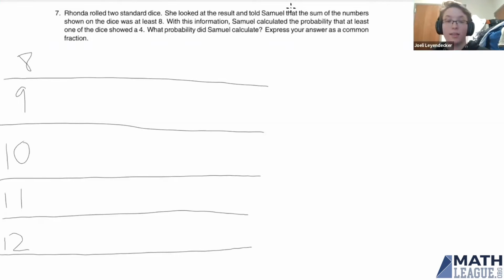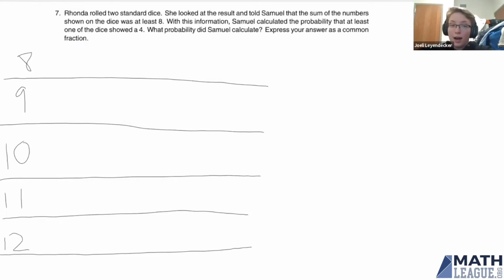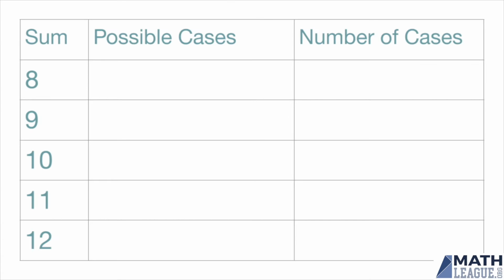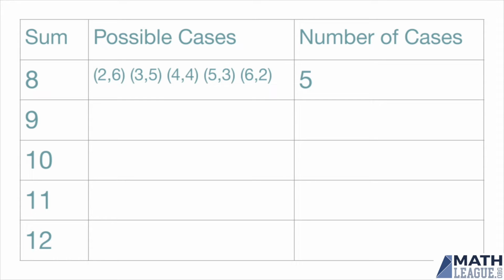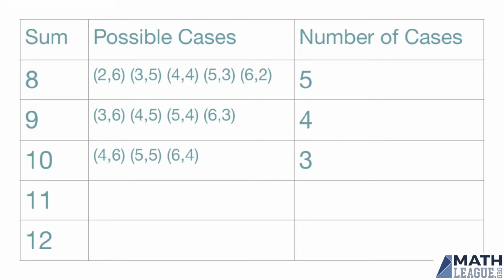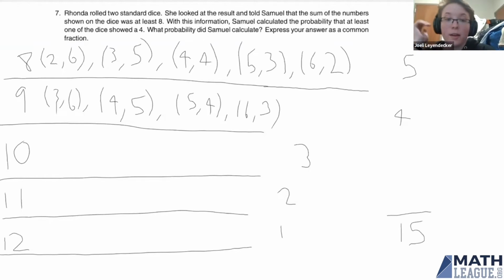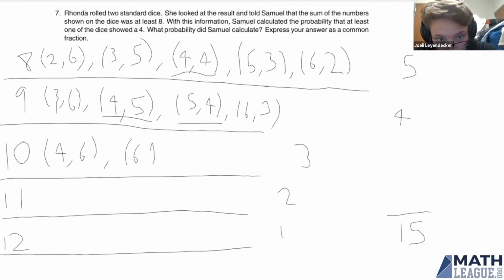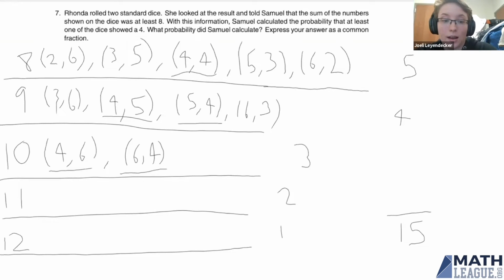Conditional Counting Die Dilemma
Can Joeli count the die rolls that have a 4 given that the sum of the die is 8 to find the probability in 12227 Team 7?

Comments are off, but you can share your thoughts and alternate solutions on our AoPS forum